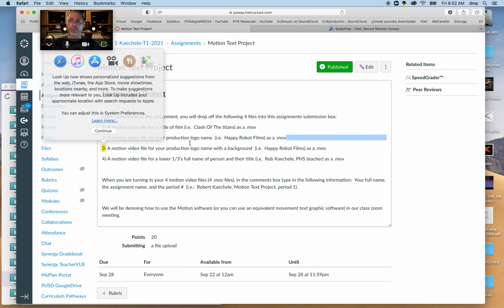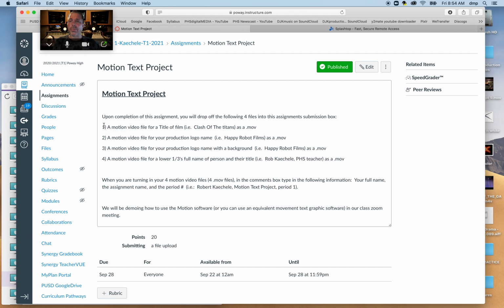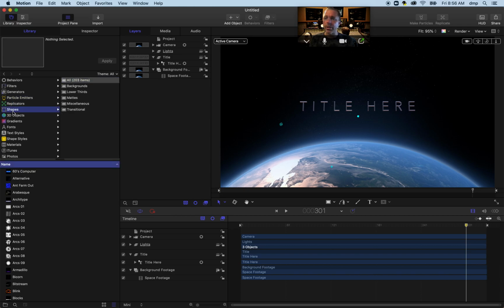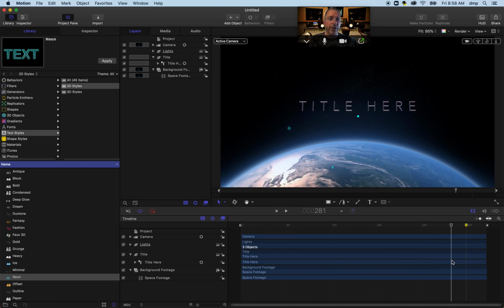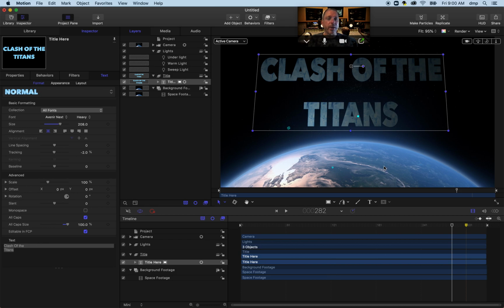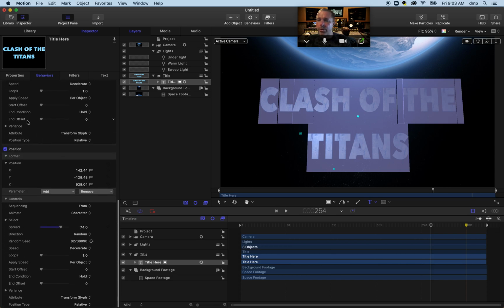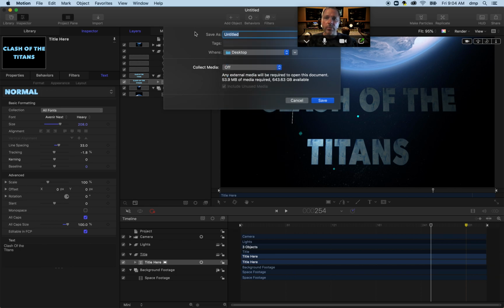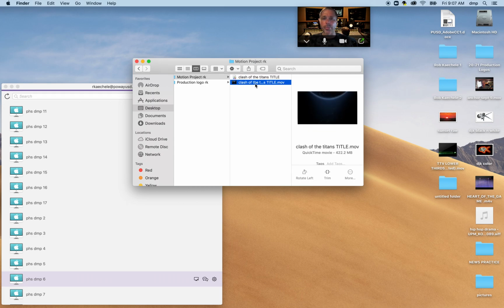DMP Motion Project Tutorial Part 1 of 2